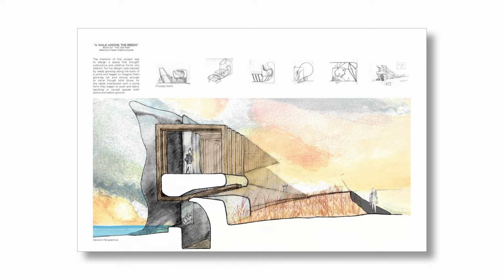The Admissions Portfolio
For a complete list of requirements and more information on admissions, visit the department's admissions

This video is meant as a guide to help you create a portfolio that you can use to apply to the University of Washington's undergraduate degree in Architectural Design. The video will go through a few of the admissions requirements for the portfolio and illustrate several portfolio composition concepts that you should consider as you make your portfolio.

The portfolio examples from past students that you see in this video are available for download on Canvas.